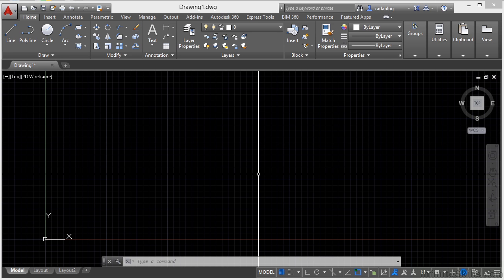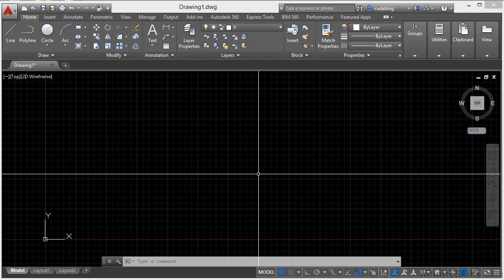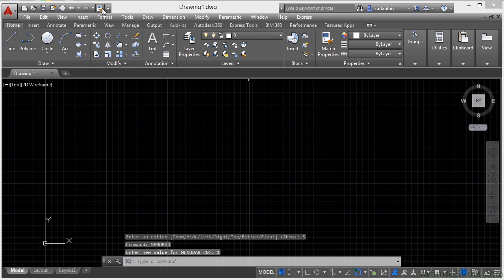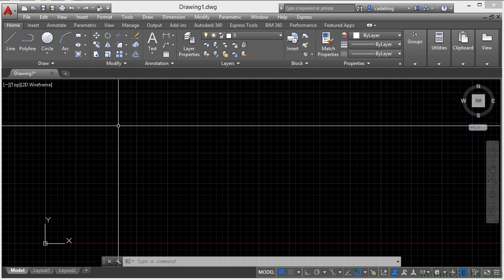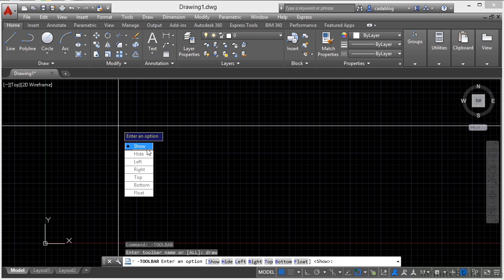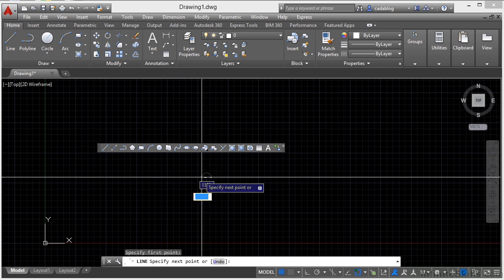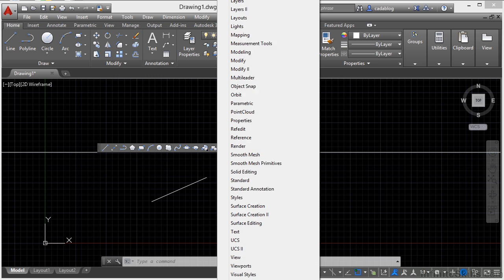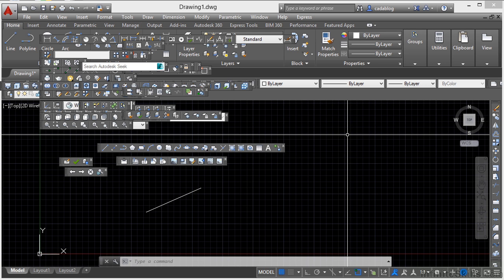Toolbars And The Menubar AutoCAD 2015